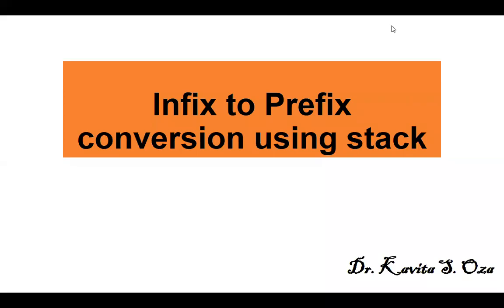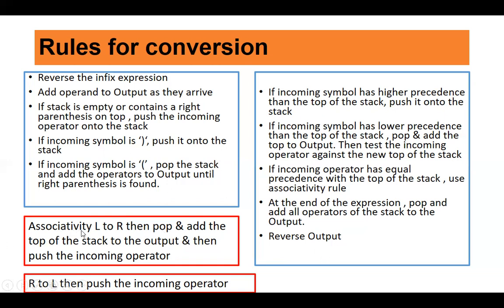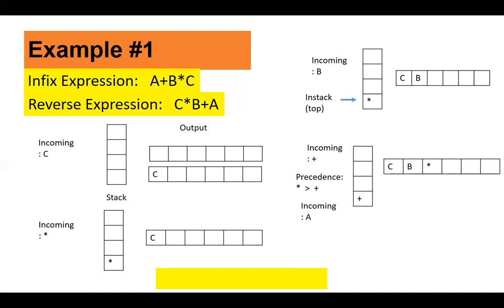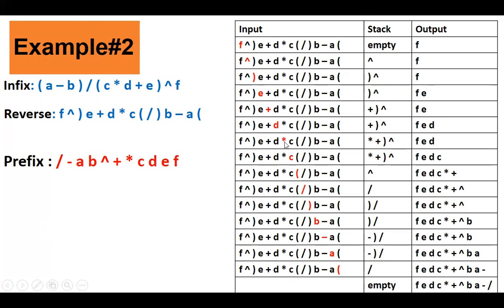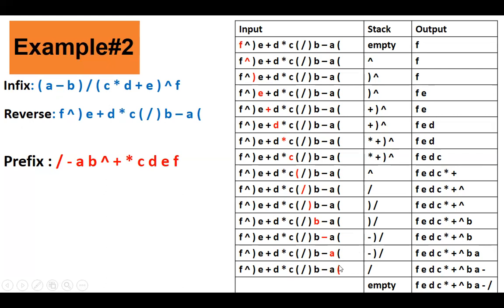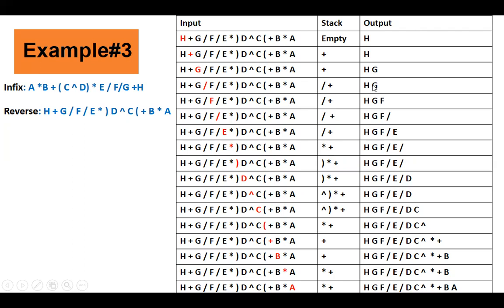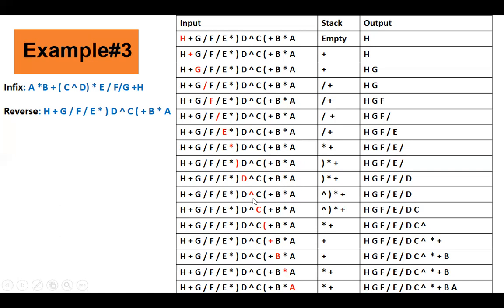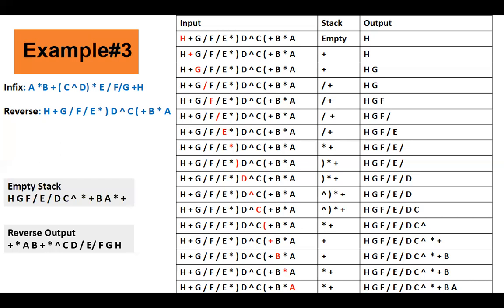Infix to Prefix conversion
Steps to convert an Infix expression to Prefix form using Stack with examples